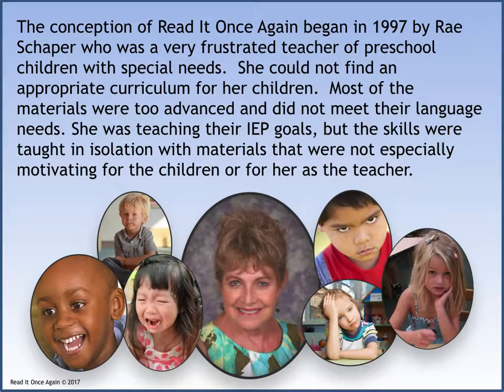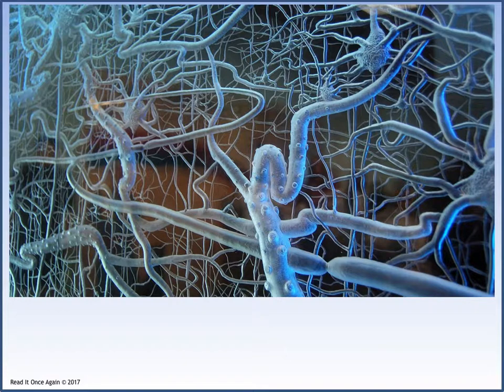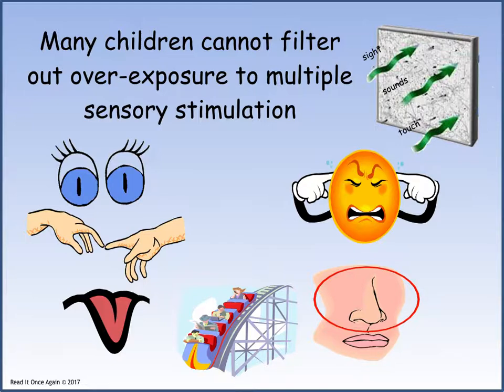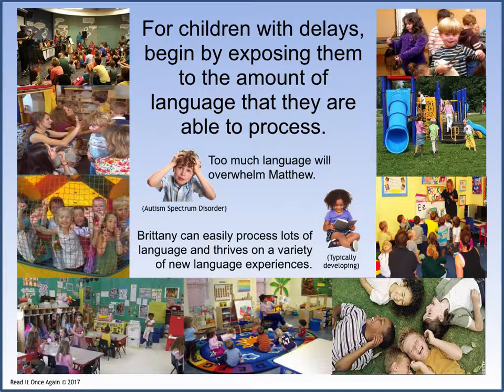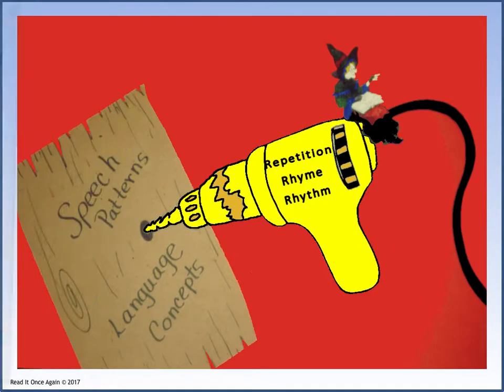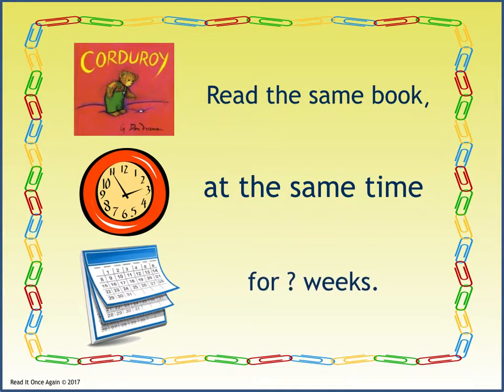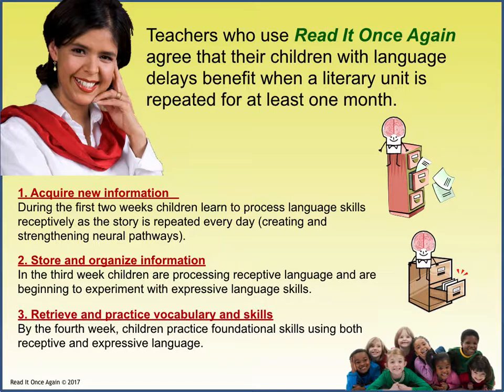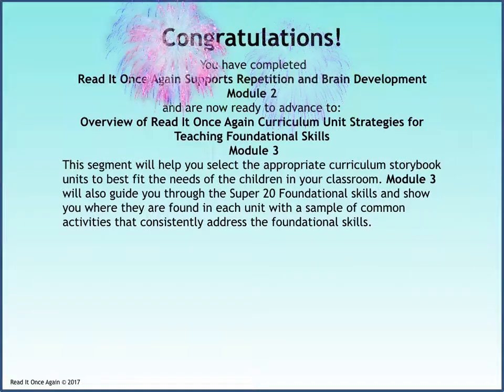Read It Once Again - Curriculum Training Module 2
Module 2 will help you learn why and how Read It Once Again supports repetition and brain development.